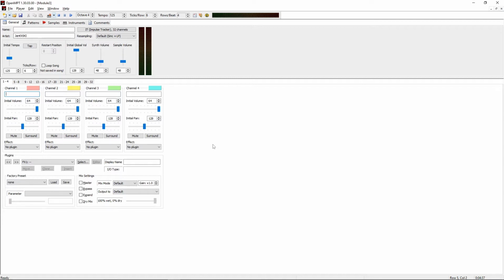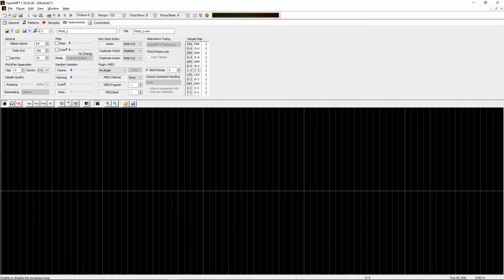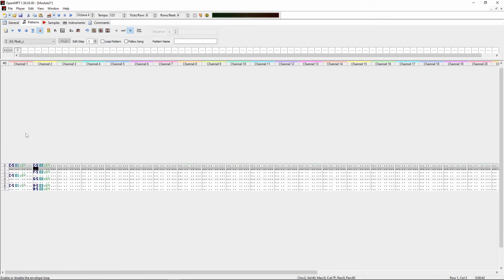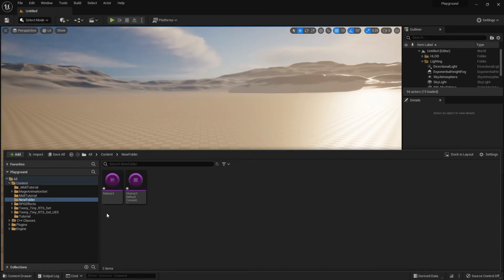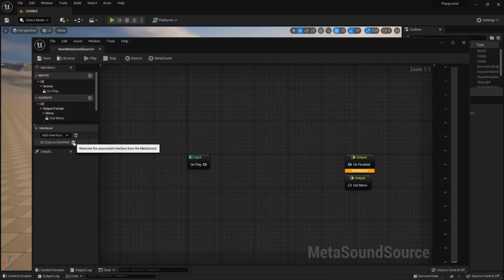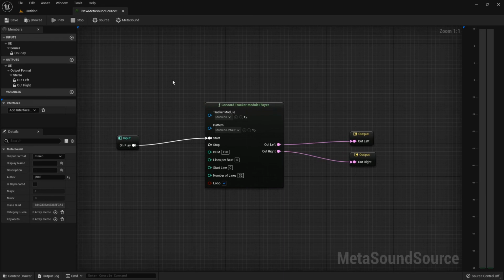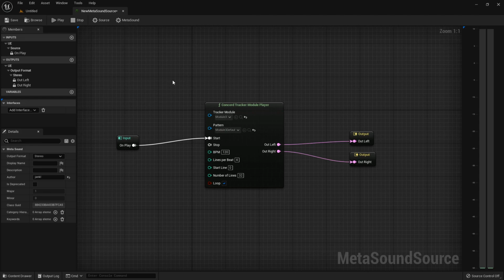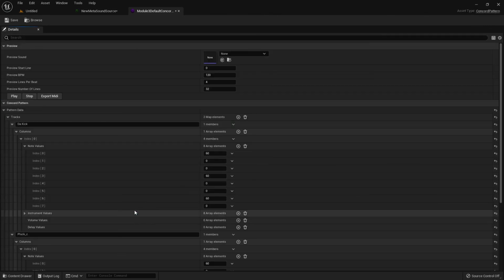Playing Back Impulse Tracker Modules with Metasounds in Unreal Engine 5 Using Concord